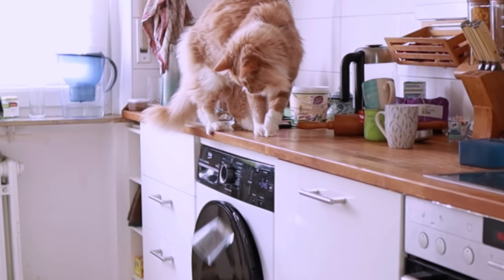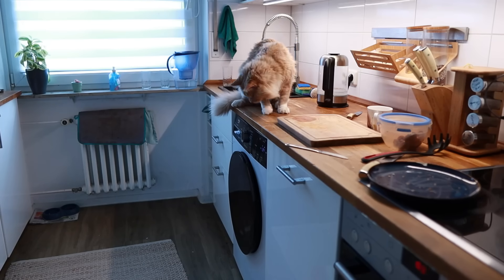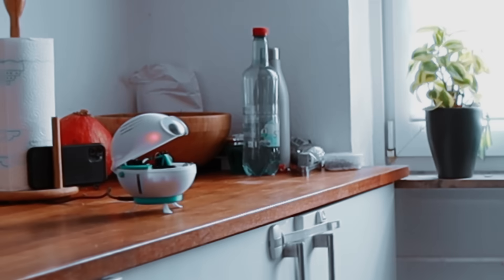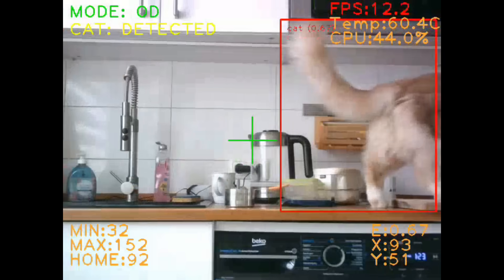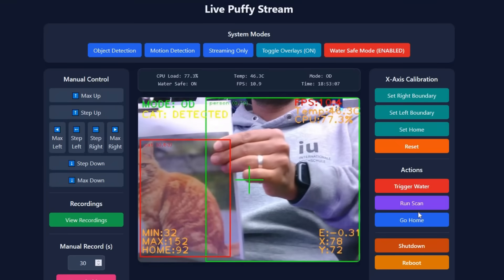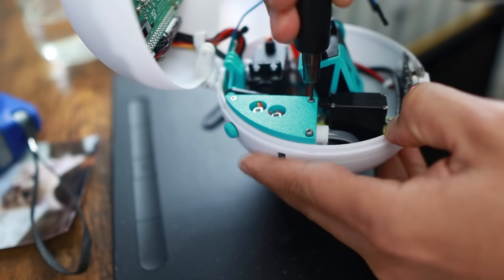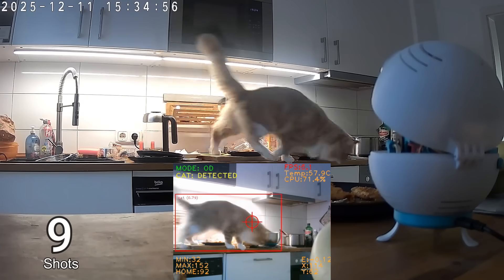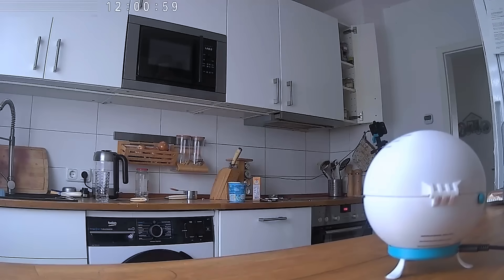My Cat Kept Jumping on the Counter..So I Built a Robot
I built an AI-powered robot to stop my cat from jumping on the kitchen counter.
Meet Puffy — a 3D-printed, computer-vision-powered water turret with one mission: defend the counter… and outsmart Cookie (A link to all files will be provided soon).
What started as a simple deterrent turned into a full-blown engineering battle of wills.

Let’s just say Cookie didn’t give up without a fight.
👉 Want to build your own Puffy?
I’m planning to release Puffy as:
- DIY learning kit (great to build with kids), and
- fully assembled version that just works.